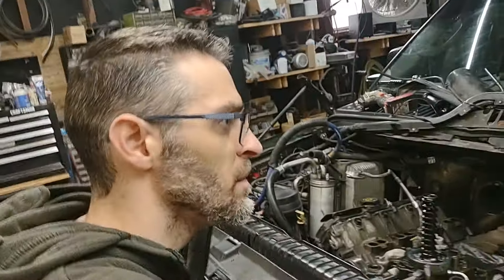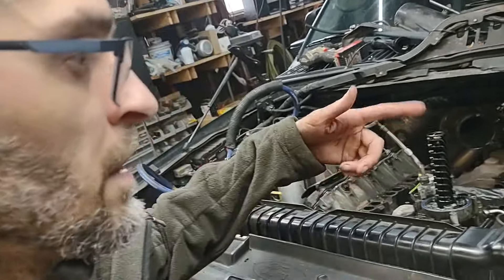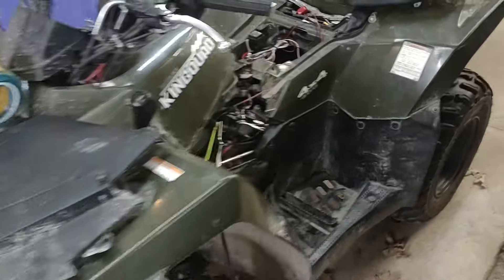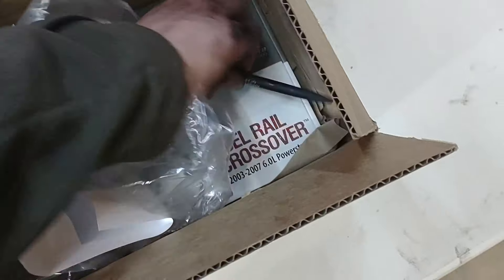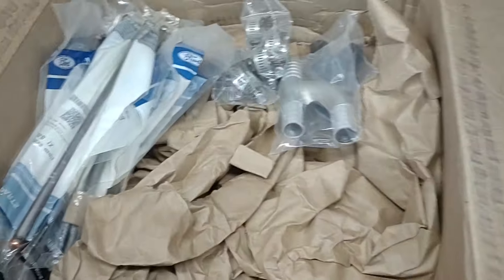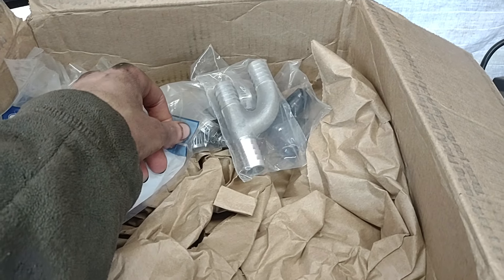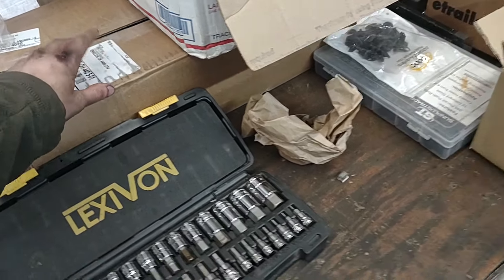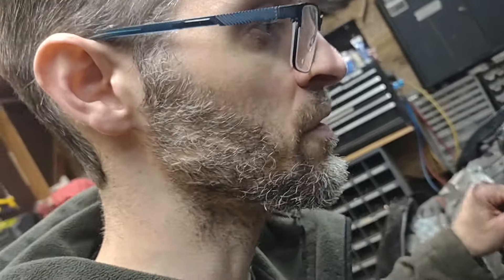Head gasket replacement on the ole 6.0 Part.1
Even with head studs, you can still blow a head gasket.  They were mahle black diamond head gaskets, going with Ford blue oem this time.

**Update:  Ended up being the previous machine shop did bad machine job. Found a new shop that did quality machining work.

Follow along as we repair and get back on the road making money.

Cross over fuel return- closet you get to a real fuel return.

THINGS I PERSONALLY USE AND RECOMMEND FROM AMAZON 👇

💥 NOCO Boost HD GB70 2000 Amp Battery Starter
💥 Milwaukee 12/18 Volt Battery Charger
💥 Milwaukee 18 Volt 1/2" Drive Impact
💥 Milwaukee 18 Volt Drill
💥 Milwaukee 12 Volt 3/8" Ratchet
💥 Archoil AR9100 Oil Additive
💥 Scan Gauge 2